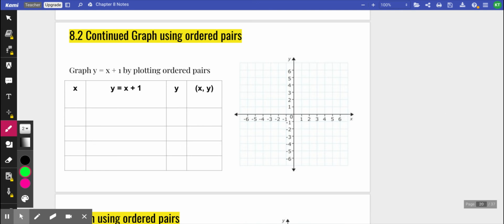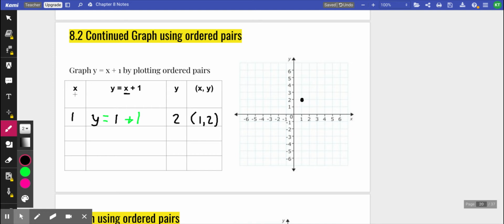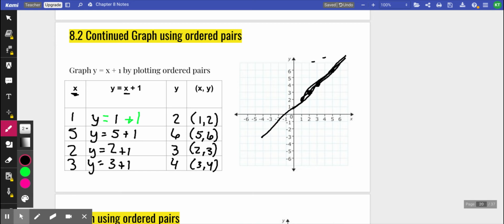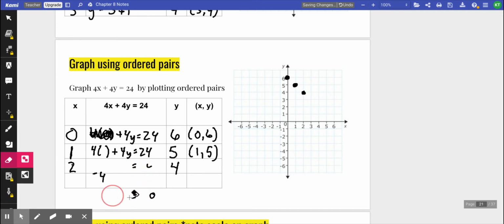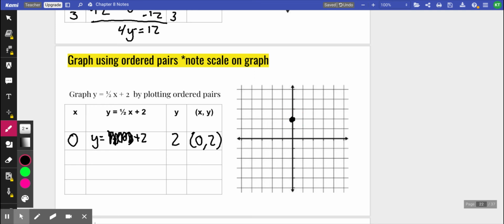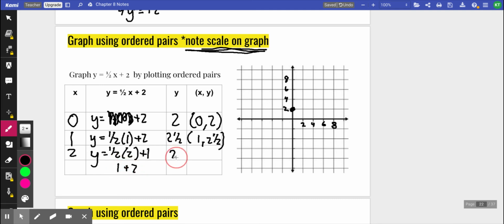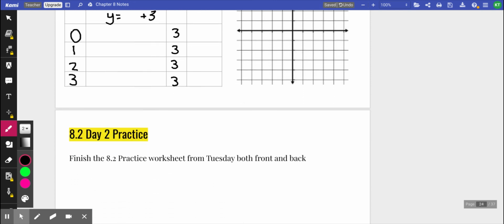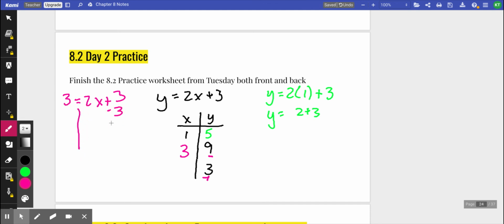Pre-Algebra Section 8.2 notes day 2